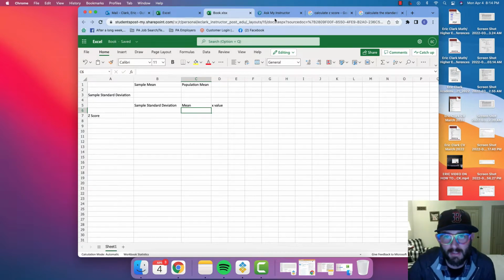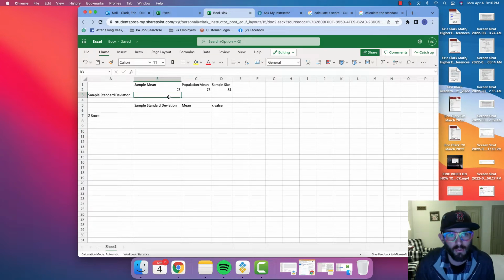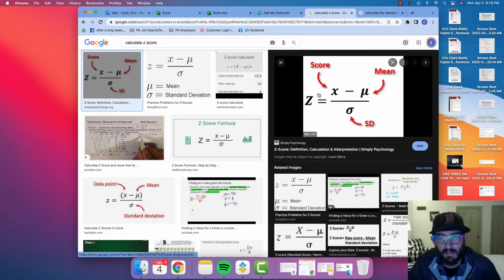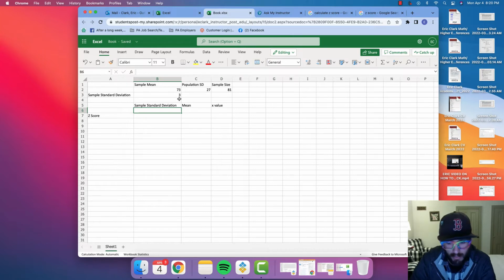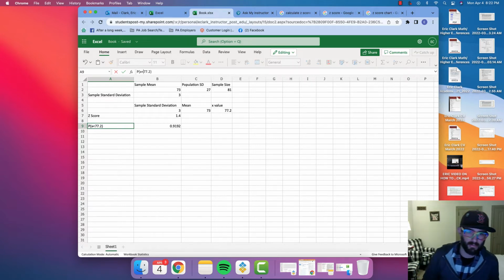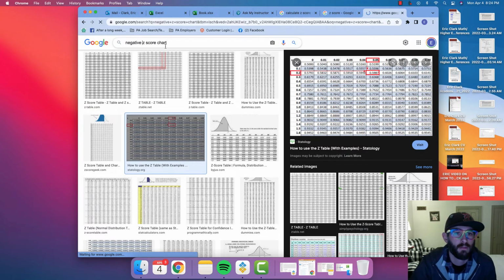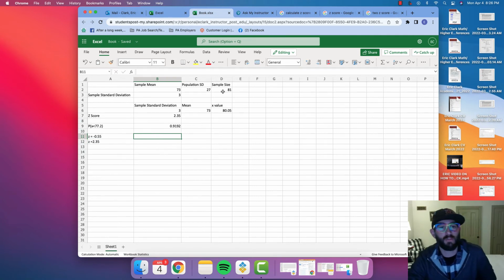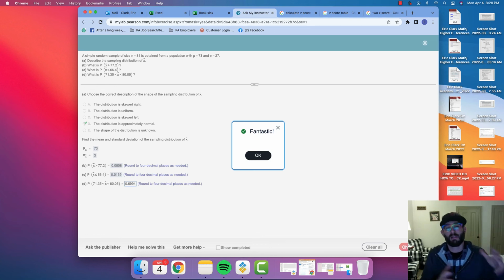Using Excel to Calculate Z-Scores and Other Fun Stuff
In this video, I show my statistic students how to leverage Excel to perform some basic statistical computations.